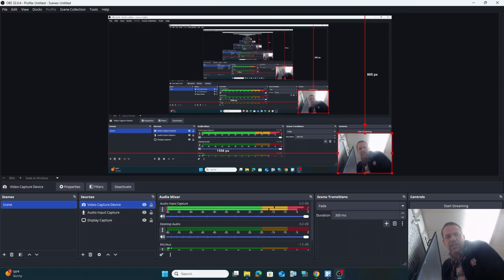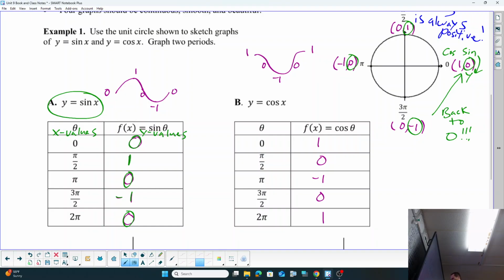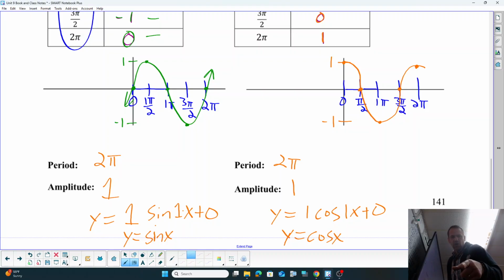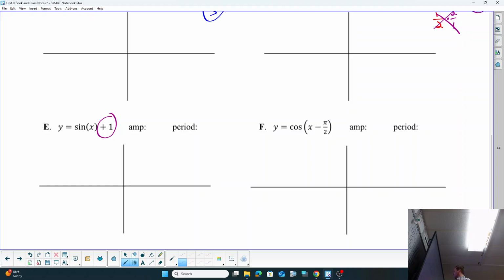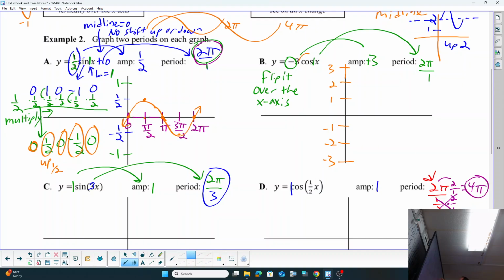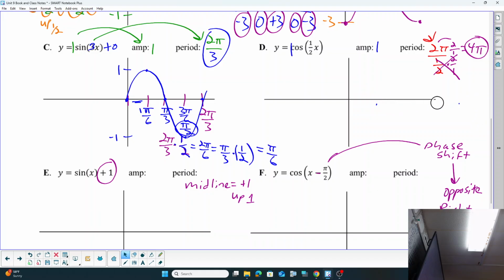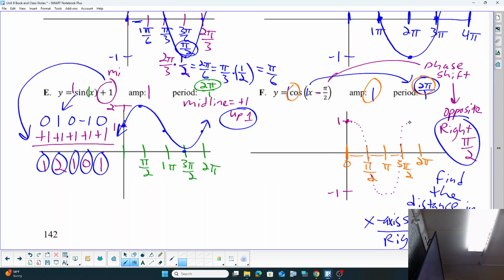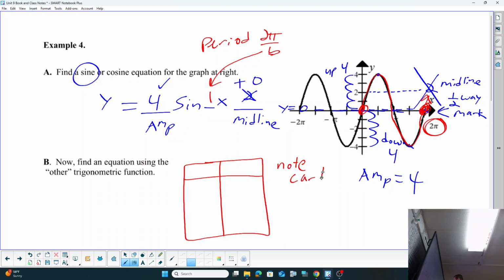Math III Lesson 9.5 Graphing Sine and Cosine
I teach you how to find the Amplitude, Period, Midline, and Phase Shift !
Then we put them all together and Graph Sine and Cosine